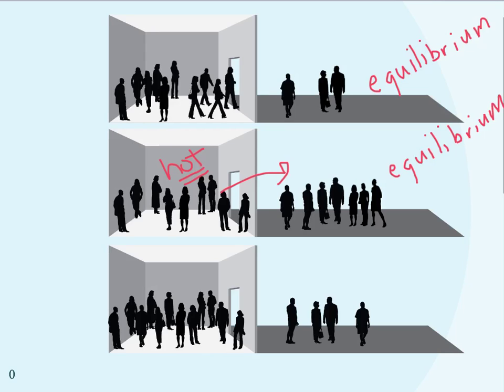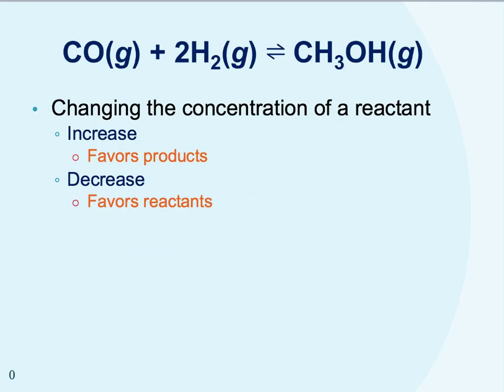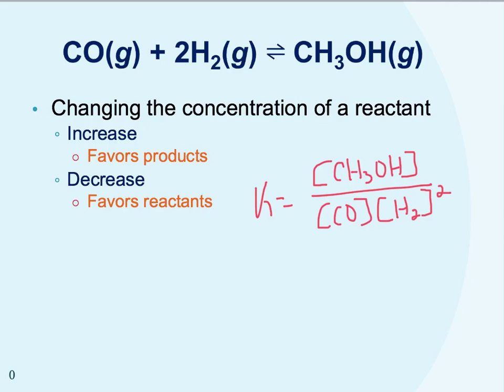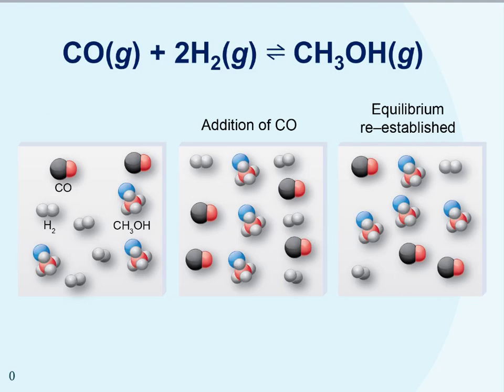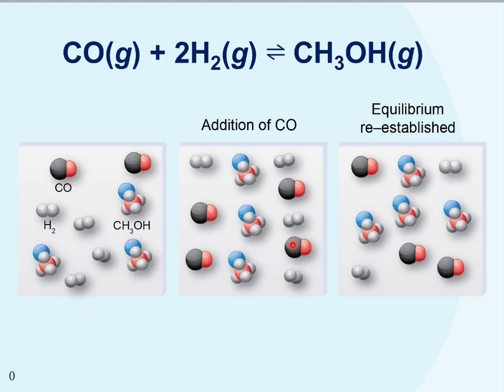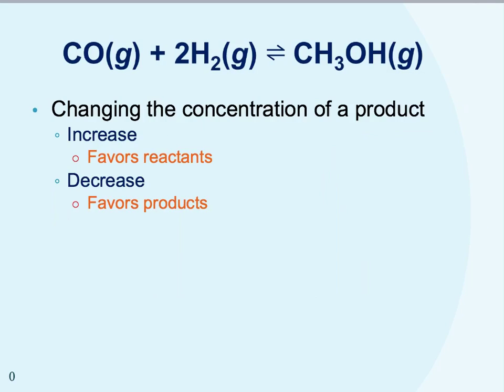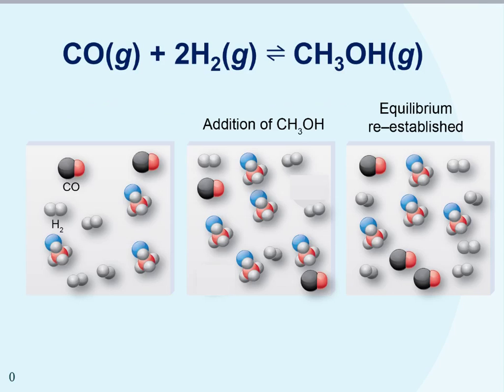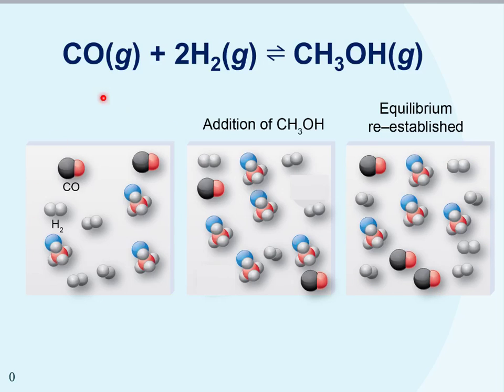107 March 3 - Snow day part 1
107March3part1